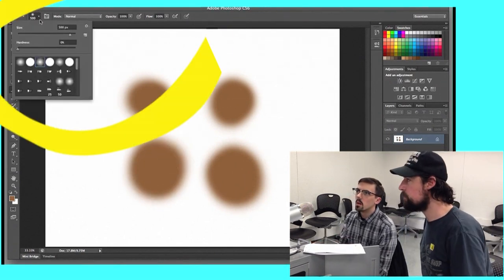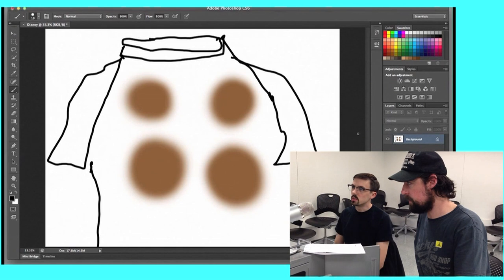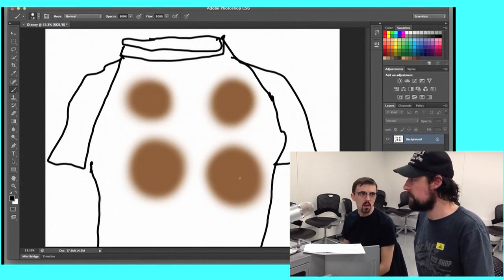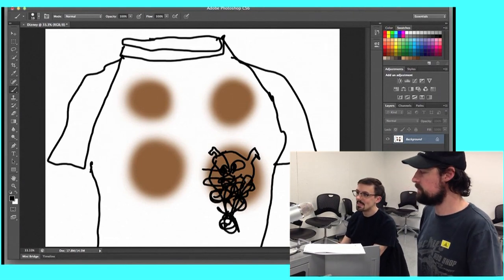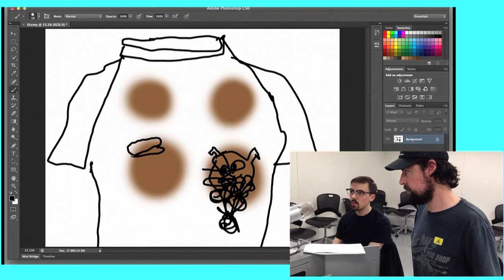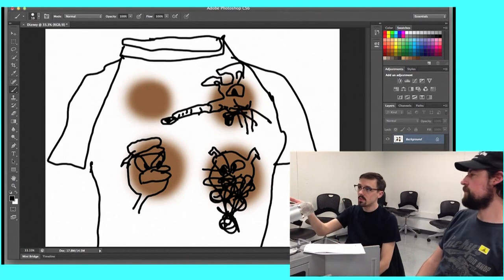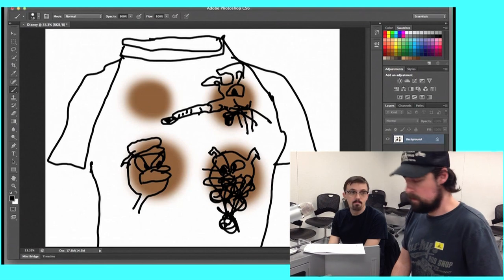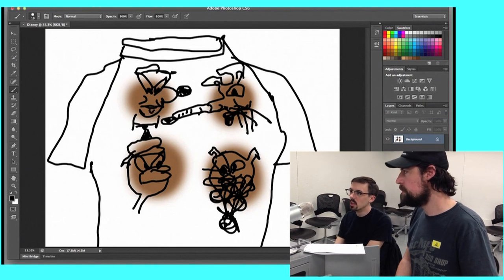Wacom, TX Episode 21: Disney